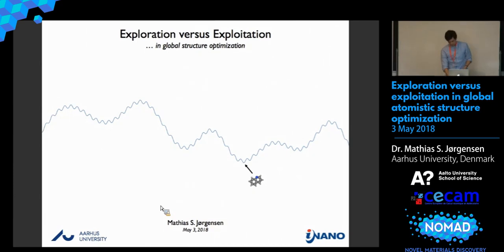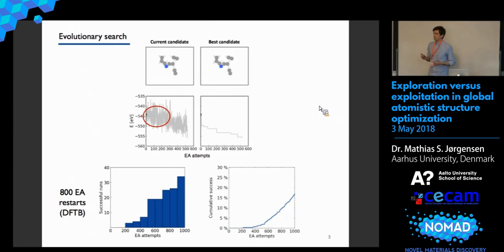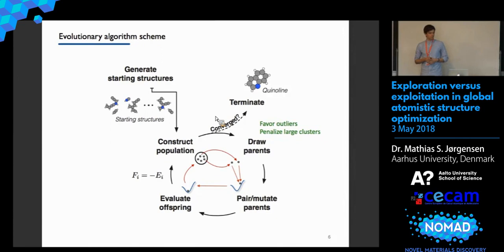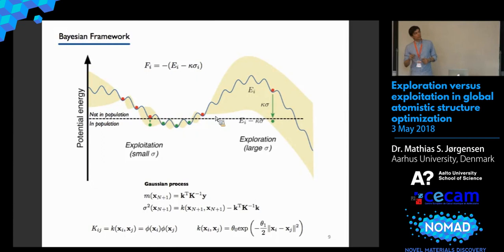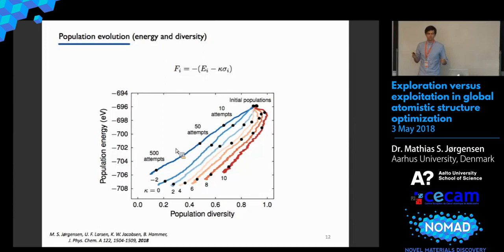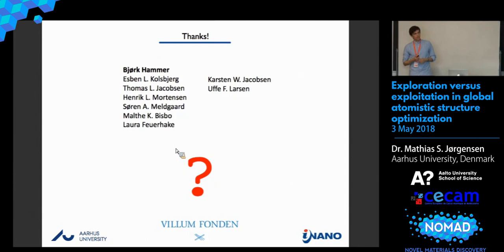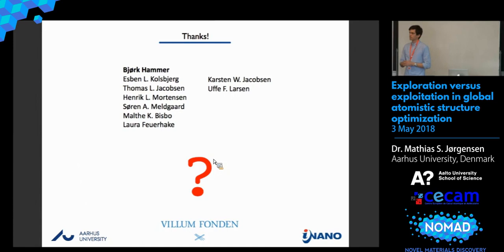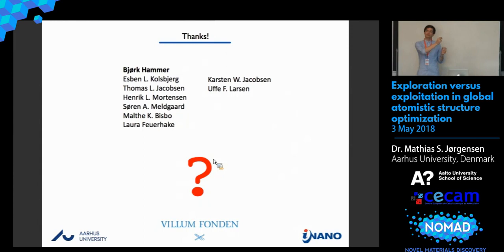ML4MS18: Exploration versus exploitation in global atomistic structure optimization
ML4MS18: "Exploration versus exploitation in global atomistic structure optimization", Dr. Mathias S. Jørgensen (Aarhus University, Denmark)